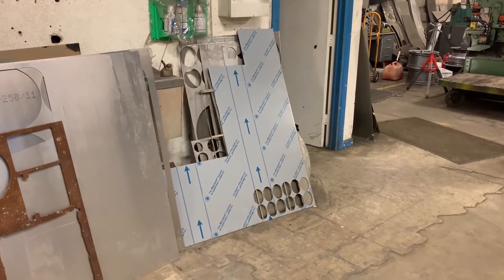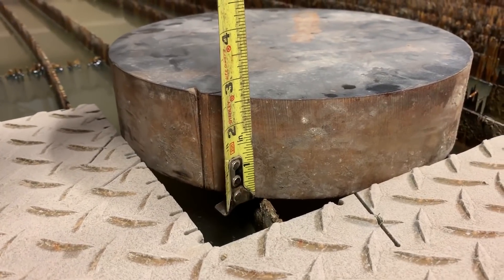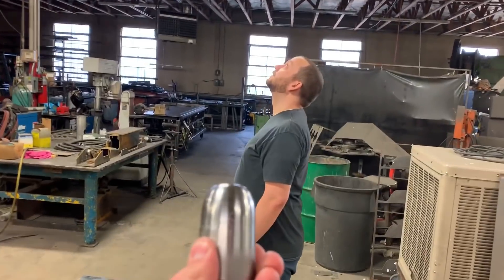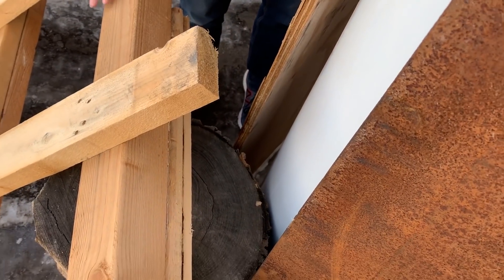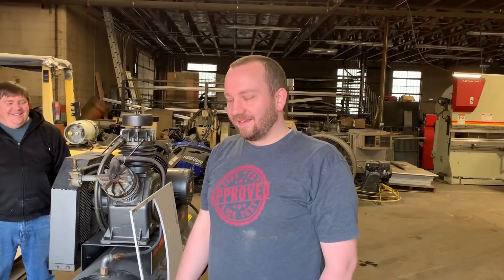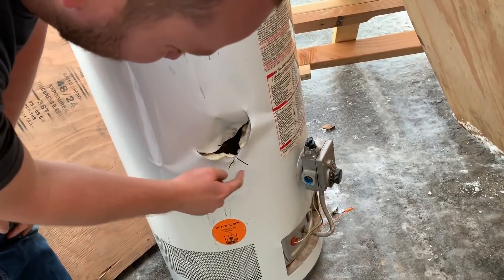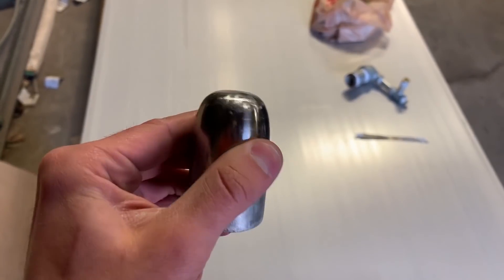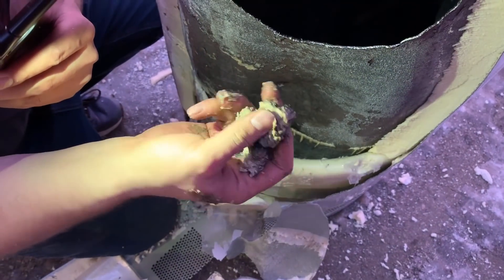150 Caliber Round vs Water Heater - Waterjet Channel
Ever wonder what's inside an old water heater?  We launch a 150 caliber projectile to find out.  The cross section was pretty cool.

2. Click the LIKE button on this video (it’s the little thumbs up below the video)!
4. Share with other cool people
5.
6. Buy a Shirt.

But check here first to see if we’ve done it …